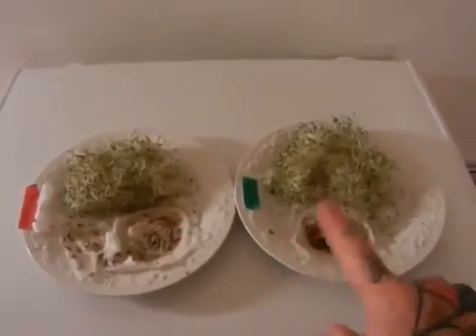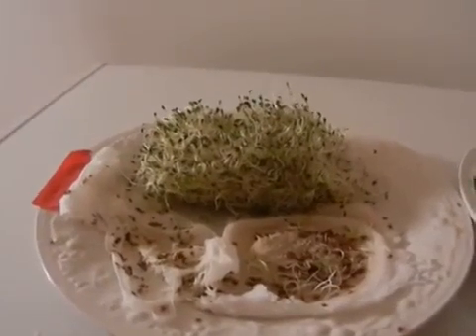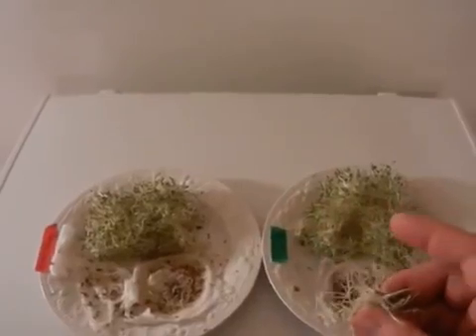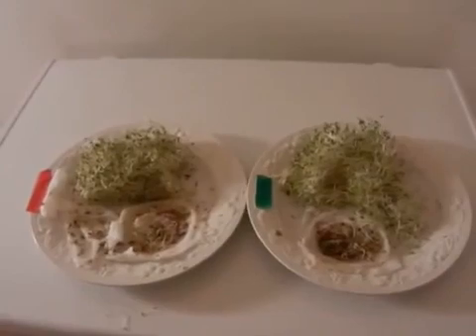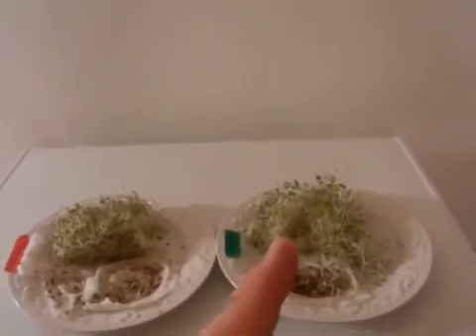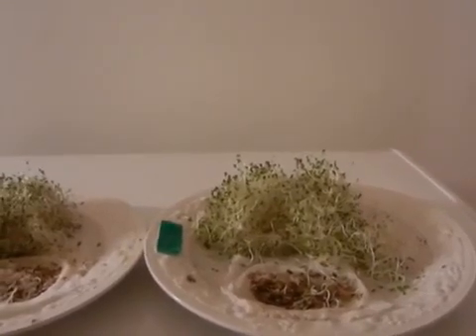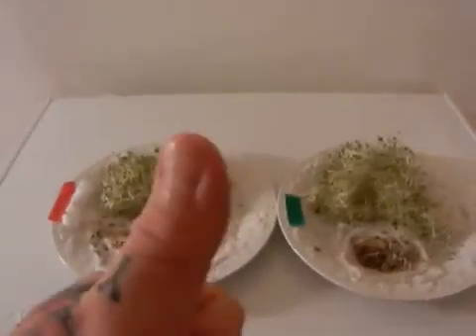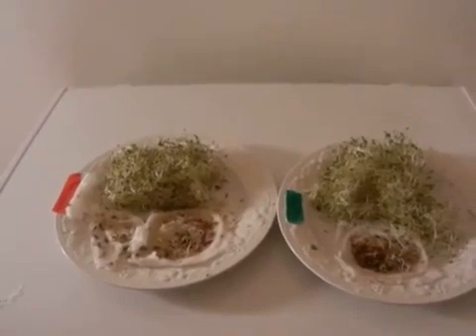Magneto-Dielectric Phase shift in biological growth. Uncovering the Missing Secrets of Magnetism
I MADE A MISTAKE AT 40 SECONDS, I SAID "SOUTH POLE ARE WEAK AND SICKLY",  I MEANT TO SAY NORTH POLE ARE

RED TAPE ARE NORTH POLE, GREEN TAPE ARE SOUTH POLE

VIDEO 19 Uncovering the Missing Secrets of Magnetism,

BIOLOGICAL WONDERS OF POLARITY GROWTH

4th EDITION due out next month Uncovering the Missing Secrets of Magnetism, Magnetic Vortex